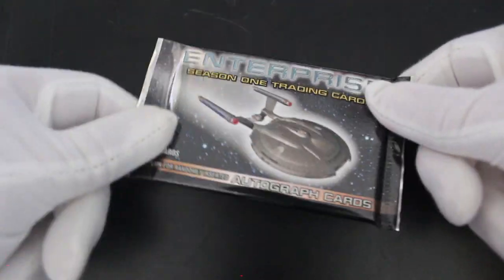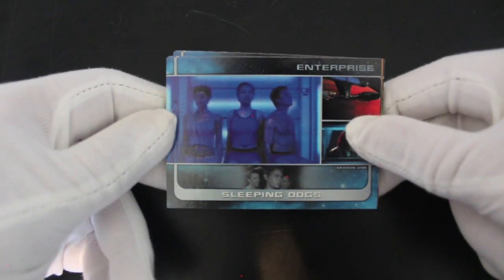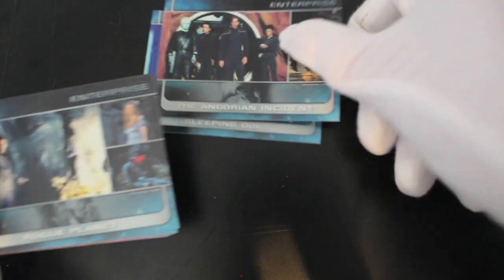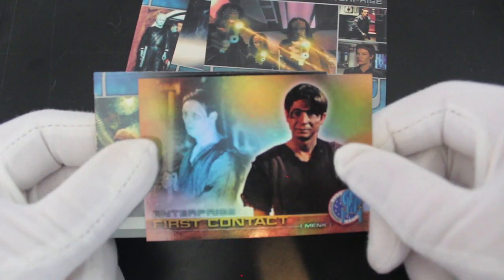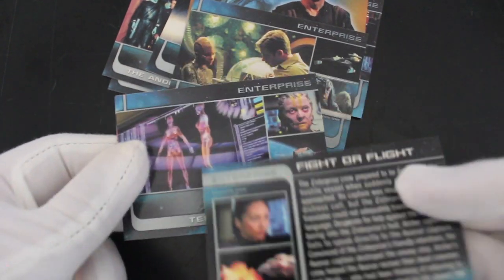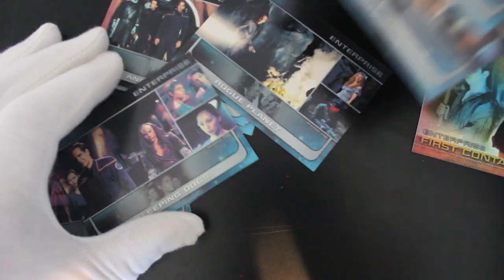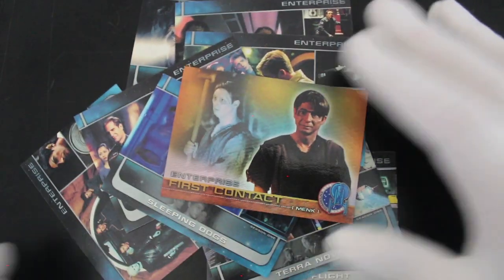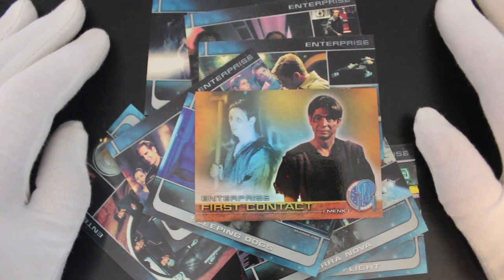Trading Card Tony #312 - Star Trek Enterprise Season One - Pack Opening!